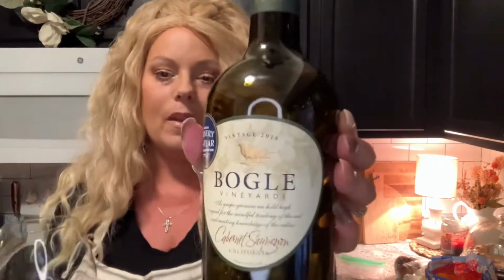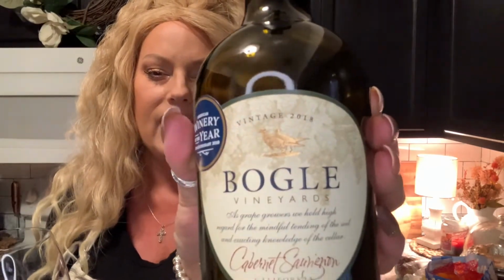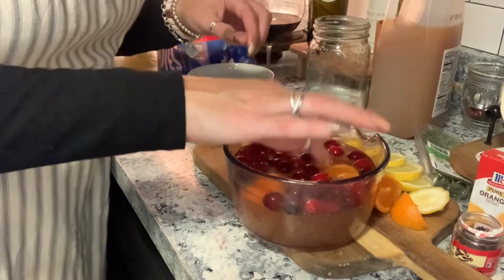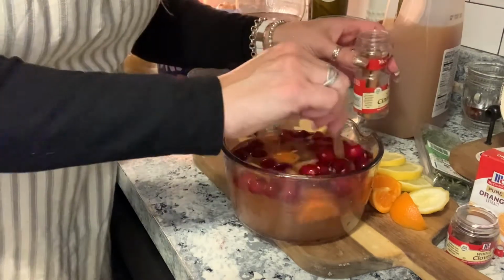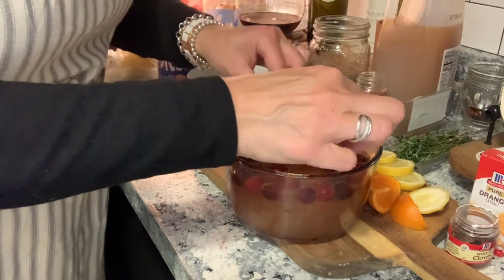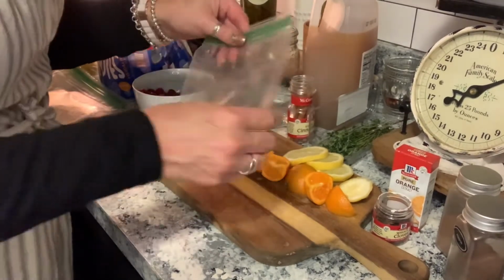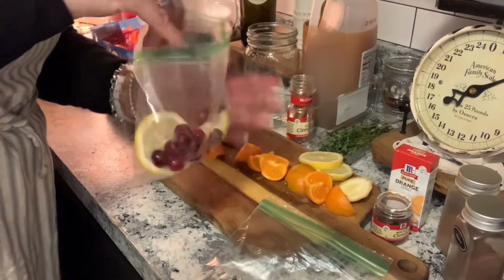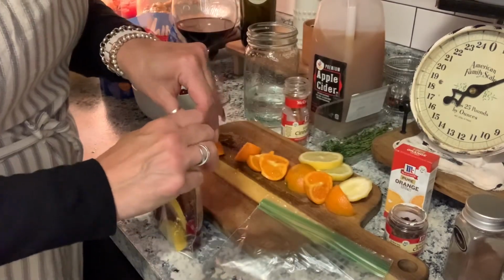Fall Simmer Pot Recipes | Natural Home Scents | How To Make Ahead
Hi Friends,
Join me in my kitchen as I show you how to make fall simmer pots and also how to make simmer pot bags in advance so you always have some ready to go!!  Let me know your favorite fall scents!

As soon as I hit 1000 subscribers I have a home decor box giveaway 🍁🍂Tina